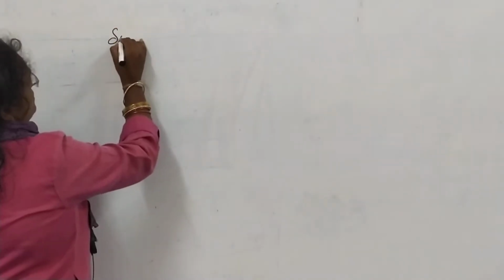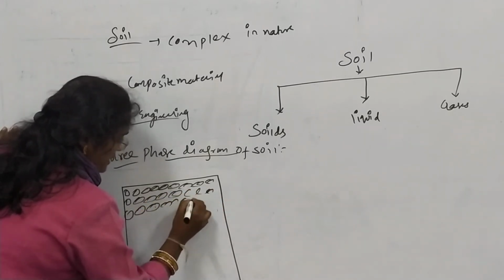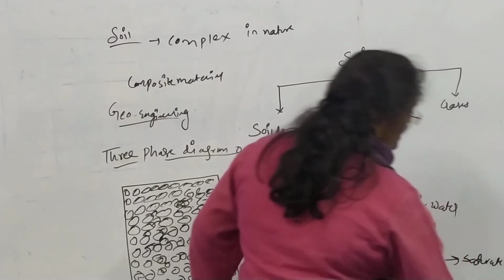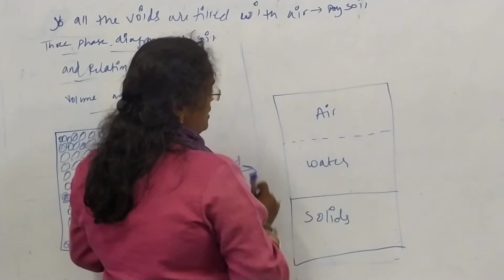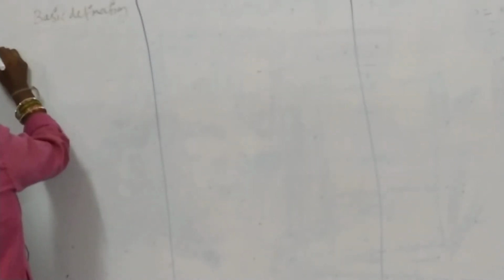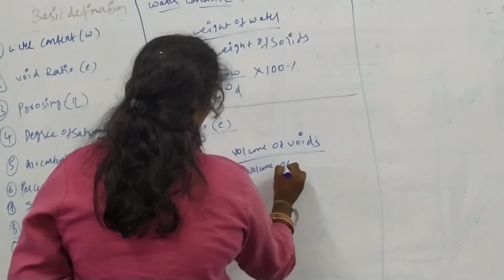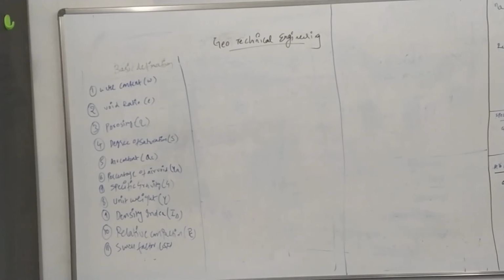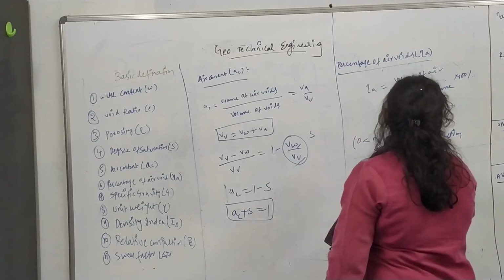LECTURE-2 GEOTECHNICAL ENGINEERING PART-1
PROPERTIES OF SOIL AND ITS RELATIONSHIPS